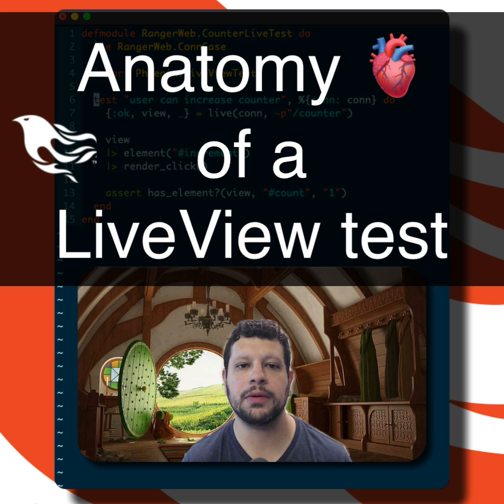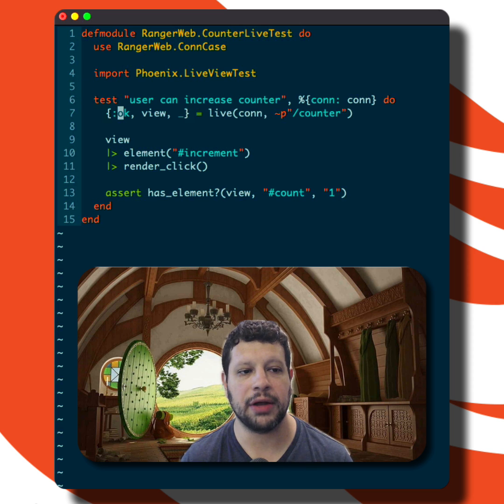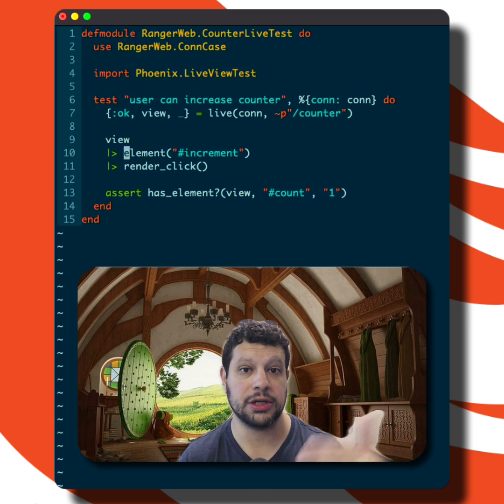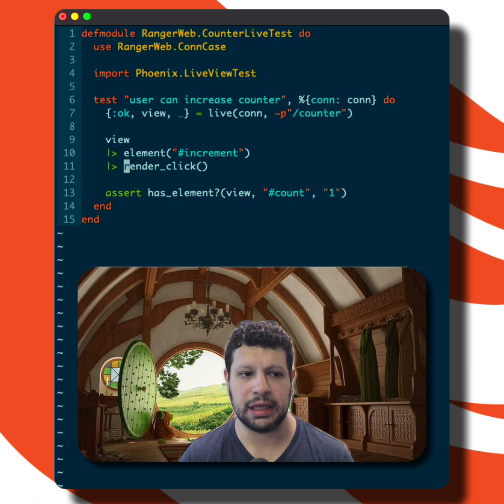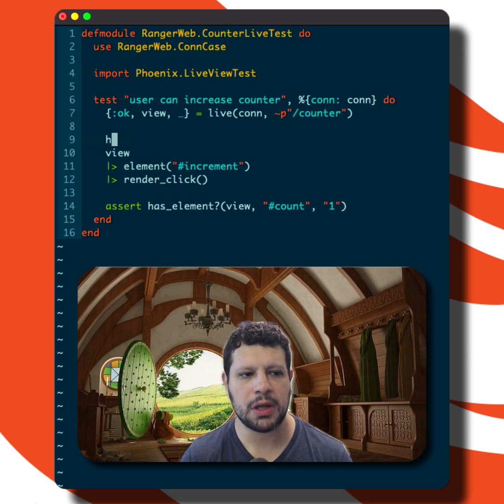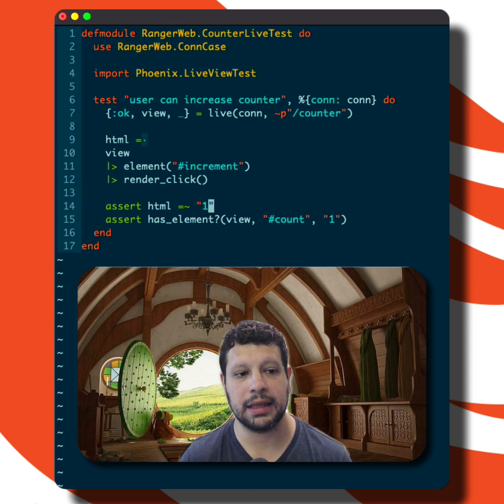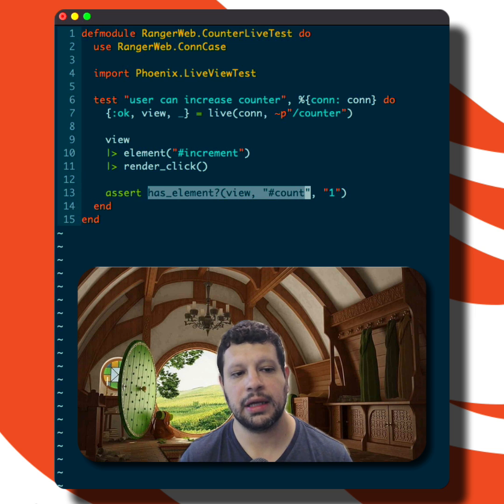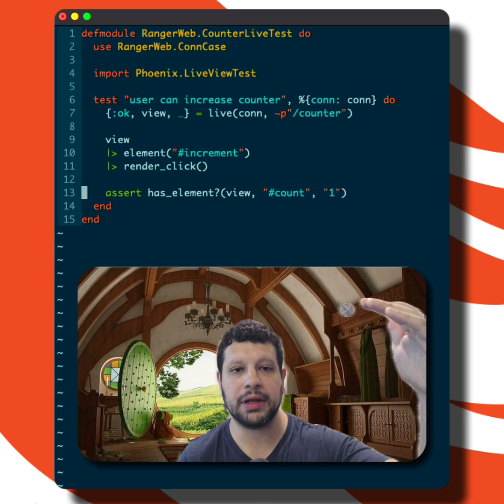Anatomy of a LiveView test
To learn more about testing LiveView effectively, take a look at my Testing LiveView course!

This is how I like to write most of my Phoenix LiveView tests:

- mount LiveView with live/2,
- target (element/3 or form/3) and perform a render action
- make an assertion with has_element?/3

The familiar setup-exercise-verify (or arrange-act-assert) testing pattern. 🥳